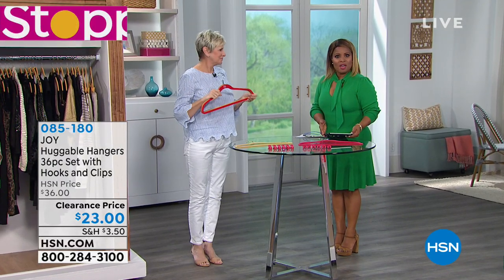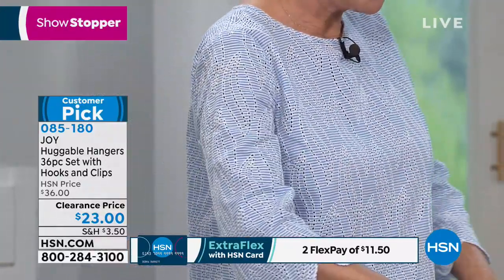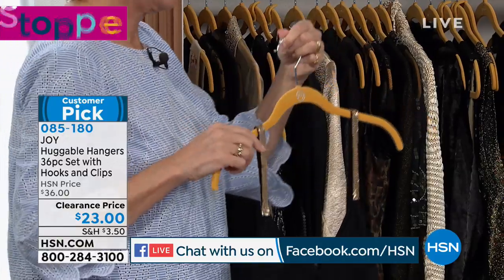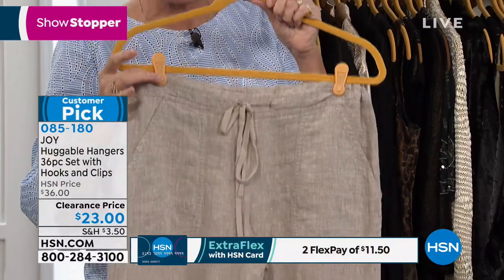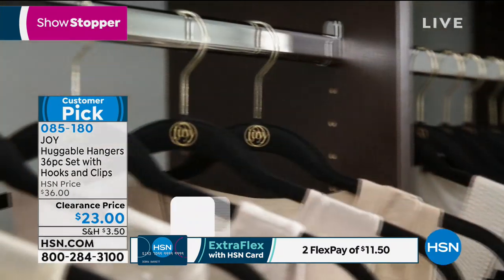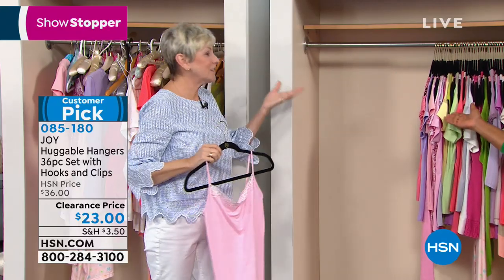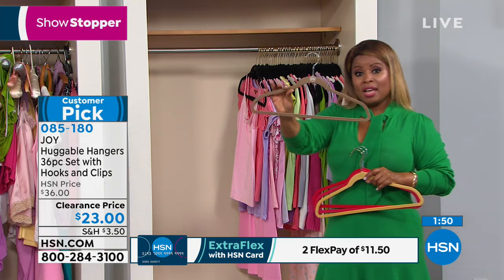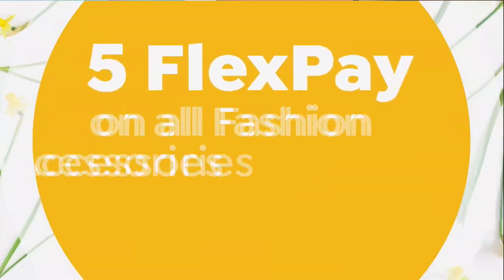JOY Huggable Hangers 36piece Set Chrome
JOY Huggable Hangers 36piece Set with Hooks and Clips  Chrome
There's no such thing as too many clothes, but space to put them in  that's another story! Make your wardrobe really work with this complete set that offers slim hangers, clips and hooks that save on space in your closet. Now there's plenty of room for that new dress you've been eyeing.

    18 Suit hangers
    18 Shirt hangers
    6 Pant/skirt clips
    6 Cascading mini hooks